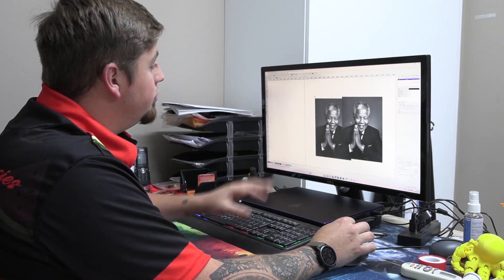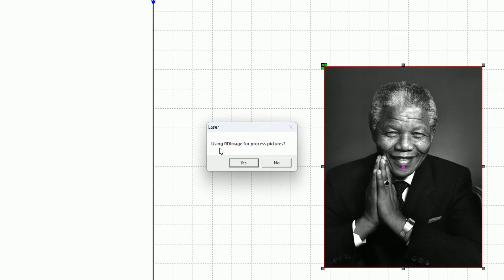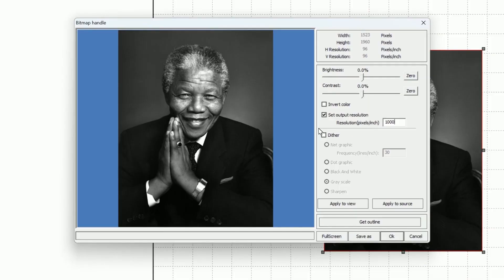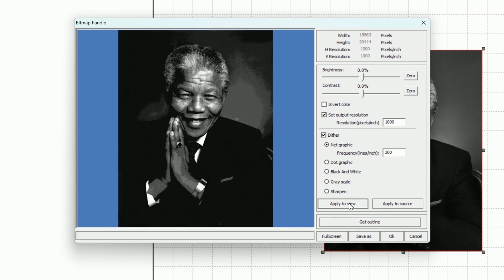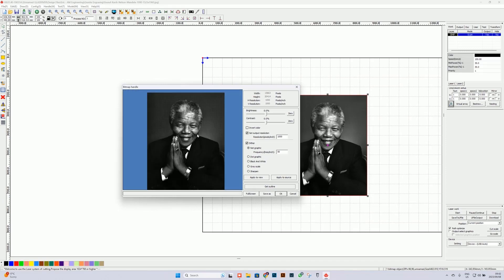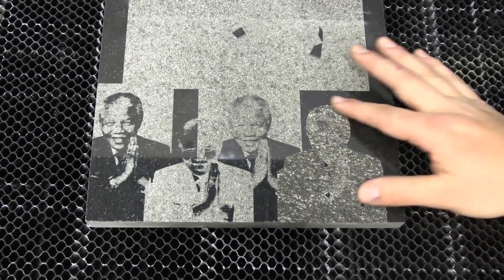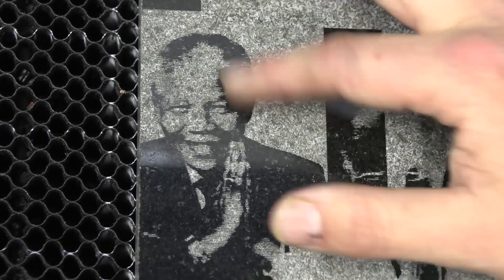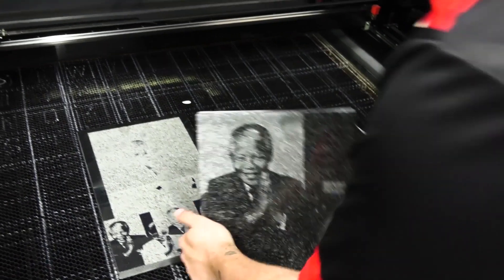Engrave Image on Marble/Granite by Laser, Solution for Stone Texture/Colour/Pattern Difference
Have you ever wondered how images are engraved onto Marble and Granite? This process is actually pretty simple, when you have a CO2 Laser, for sale from AM.CO.ZA.

We start with the artwork in RDWorks. We have chosen a photo of Nelson Mandela. We need to add more shading and increase the dots per inch in the image so that it is visible on the surface of the stone. We use the RDWorks software to do this and the process can be followed in the video. When you zoom out and compare the edited version to the original, and they look similar, then you know you have done it correctly. When you zoom in, you should then see more dots per inch in the edited image. We then need to change the size, so that the correct size is engraved onto our stone. Next we need to adjust the speed and power of the job. We opt for a slower job, so that we don't go too fast and damage the stone but if we go too slow, we can crack the stone. We also don't want to too much power, as we will damage the stone. We also don't want to go to deep. So we adjust these settings so that we engrave on the stone with the desired result. Lastly, we need to save the file to a memory stick.

We are now ready to do the engraving on our CO2 Laser Machine. we insert the stick and press start to do the job. We realized that the job was not working, as there was not enough detail being transformed onto the stone, because there are more darker images in the images than whiter image, and this cause an issue because the engraving has a light background when engraving but the top surface is dark. So we inverted the image and we were able to get it right. We had to brighten the image because it was too dark, and this fixed the issue. We also changed the frequency and this made the engraving result much better. This shows you important it is to do tests and get your setting and image correct.